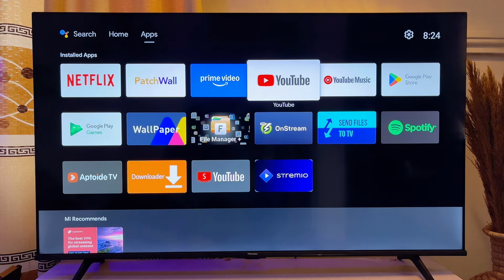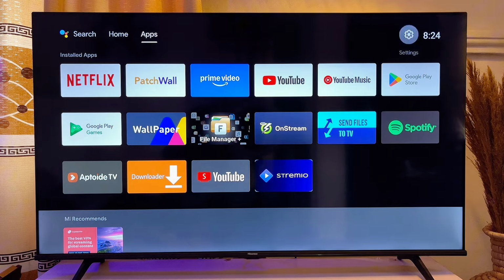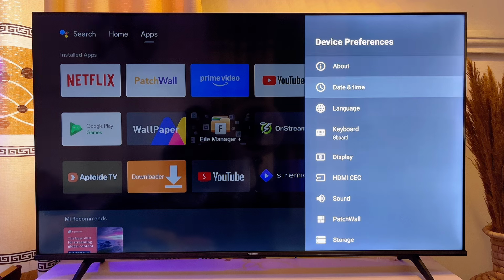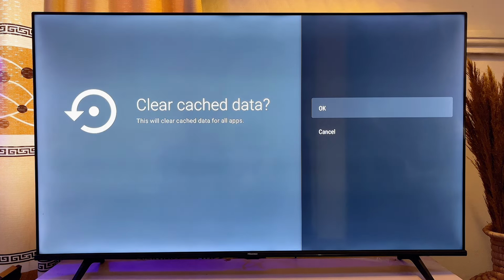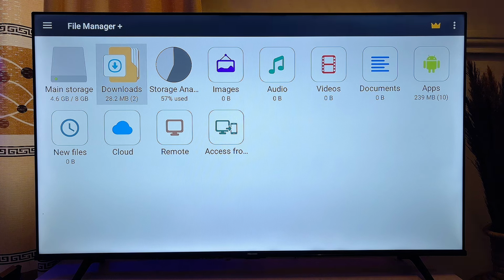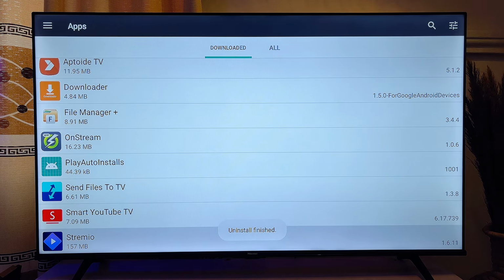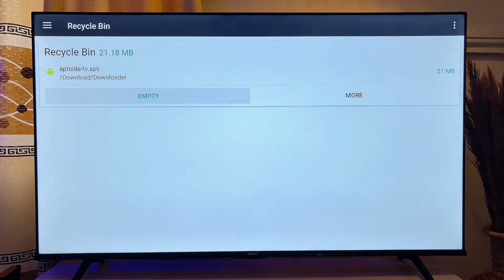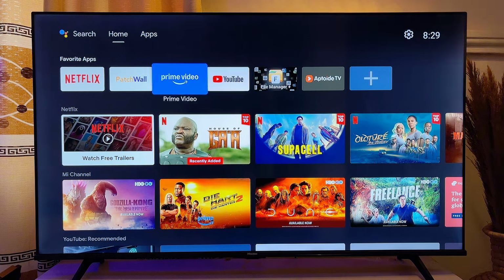How to Fix Insufficient Storage Error on Android TV | Free Up Storage Space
Learn How to Fix Insufficient Storage Error on Android TV. Free Up Storage Space on android smart tv. In this video, I practically explained how to fix "insufficient storage" error on Android Smart TVs and free up valuable storage space. I demonstrated the steps to resolve this common issue, which typically occurs when you try to download new apps or transfer files but find that your TV's storage is full. To address this, I showed how to clear the TV cache and remove unnecessary files and apps.

Following these steps effectively resolves the problem and frees up the tv storage space, allowing for the installation of additional apps and improved overall functionality.

This smart TV insufficient storage issues tutorial is straightforward and works on all Android TVs, so whether you have a Hisense Android TV, TCL Android TV, Skyworth Android TV, Sony Android TV, or any other brand, this method will work for you too.